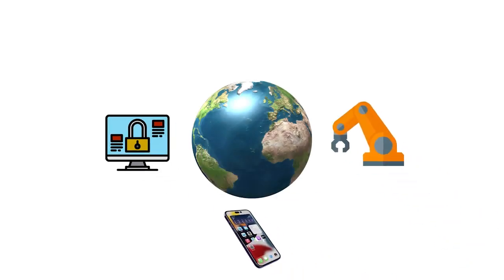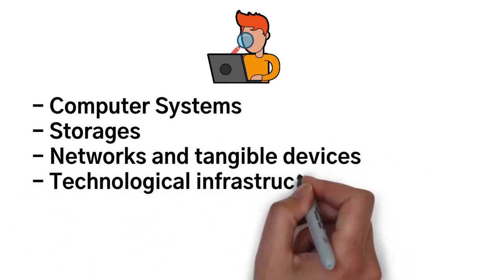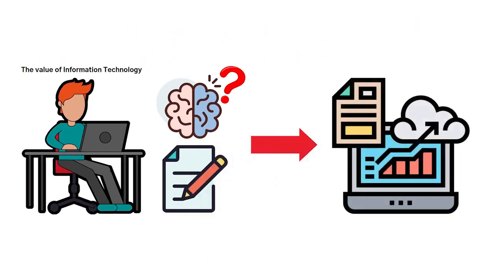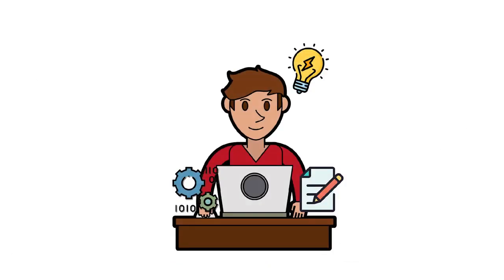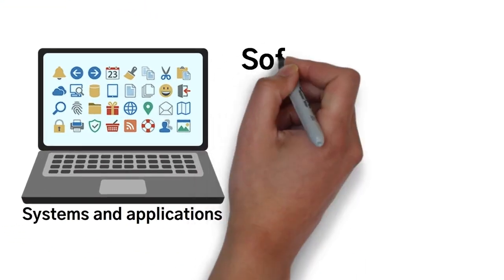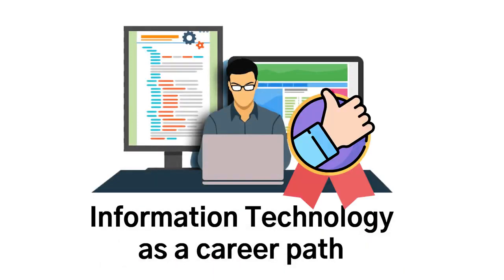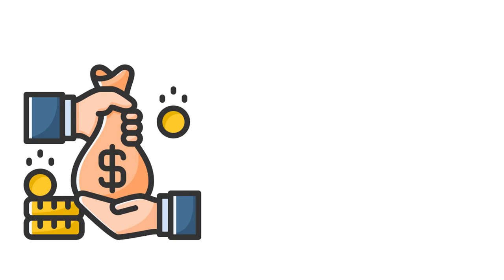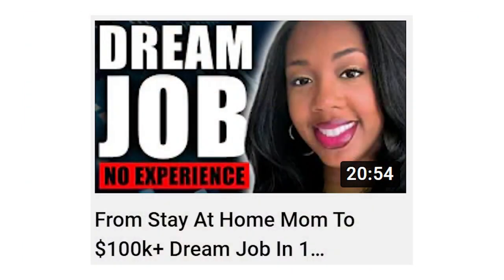Information Technology In 4 Minutes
Credit: @ShaneHummus